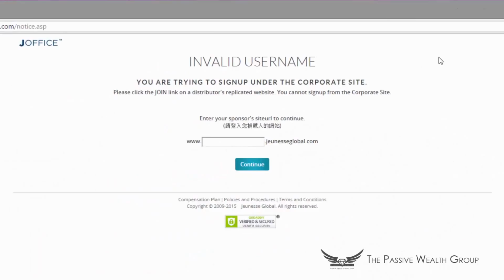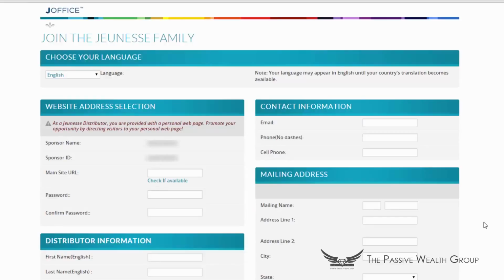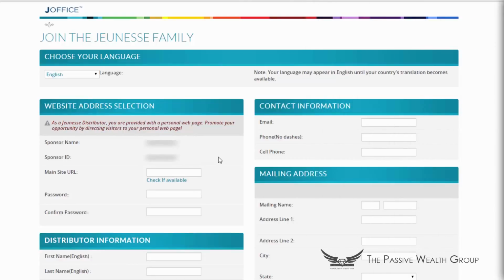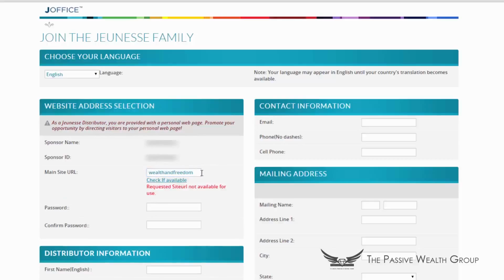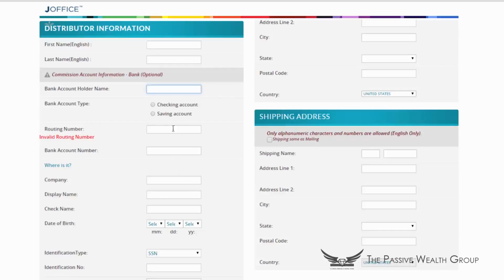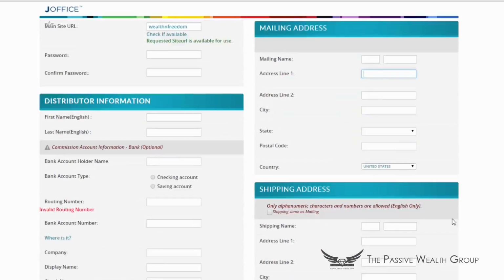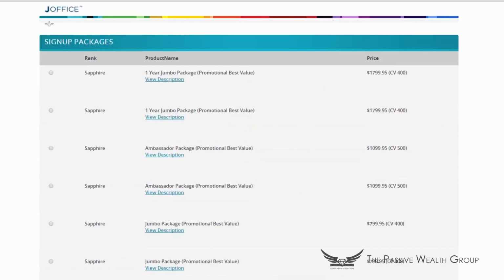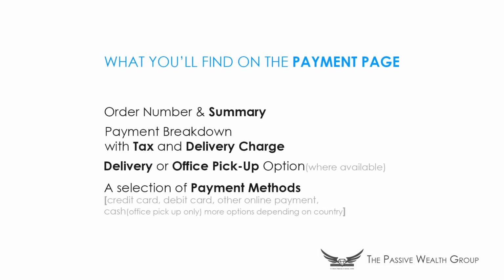How To Register with Jeunesse